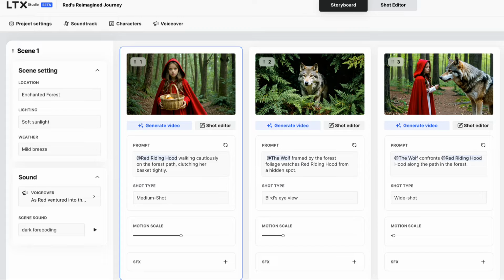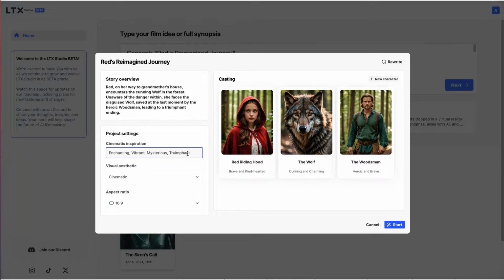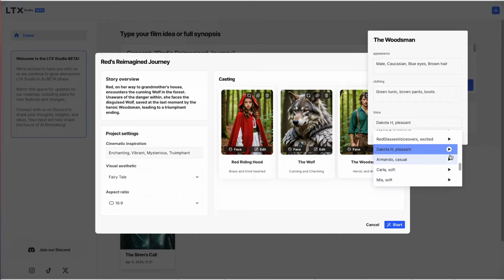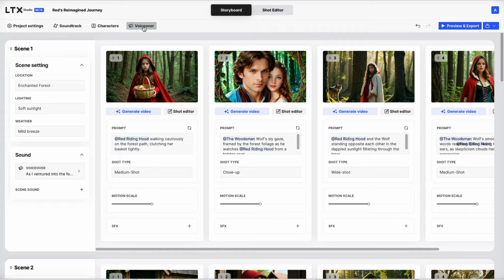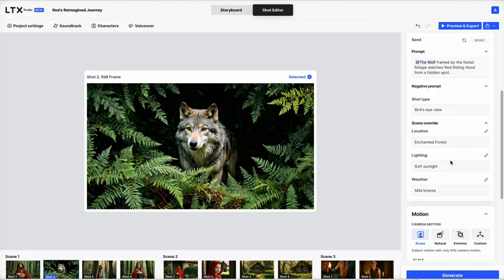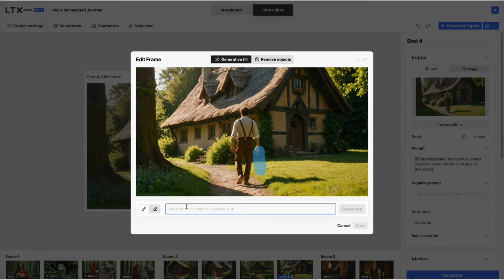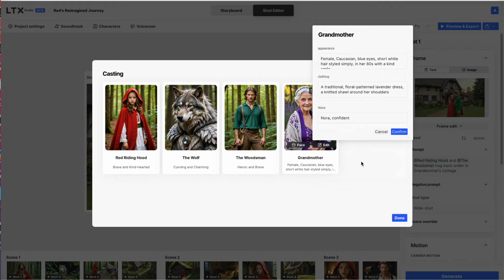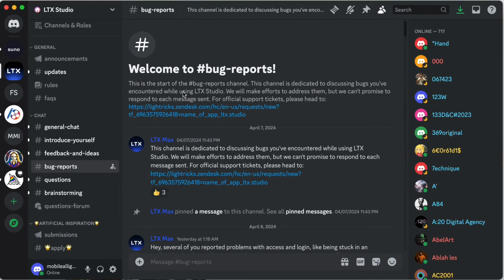LTX Studio: AI video generator all-in-one app now live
LTX Studio (@LTX.Studio) opened access to the beta version of their all-in-one AI film making platform recently. I was lucky to be granted access in the first wave of beta users.

The platform is browser-based and works best on desktop PC or Mac. If you have any issues then check their Discord server for more information.

Now join me as I show you around the platform that does it all.

Chapters:
0:00 Intro
0:29 Film idea or synopsis
1:31 Characters
2:52 Storyboard
3:12 Scene narration
3:40 Update prompts
4:11 Shot editor mode
4:31 Camera motion
5:05 Generative fill & remove objects
5:46 Add new shot
6:31 Add new character & face swap
6:58 Match scene length to narration length
7:18 Preview & export
7:40 Discord server & bug reports
7:56 Finished short: Red's Reimagined Journey
8:29 Outro

ltx studio, ai video generator, ai filmmaking, beta software access, video editing software, ai in filmmaking, digital storytelling, content creation tools, filmmaking apps, creative tech, tech innovation